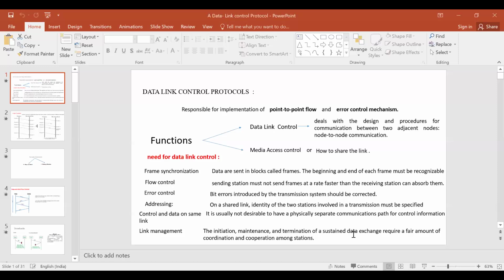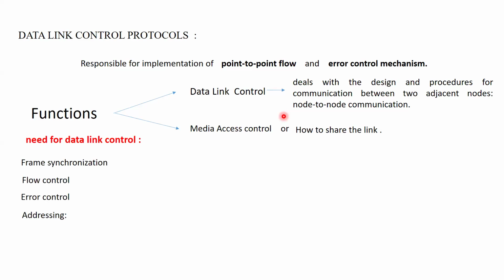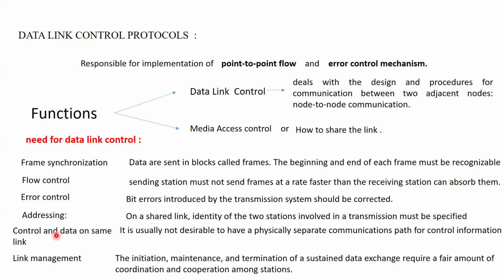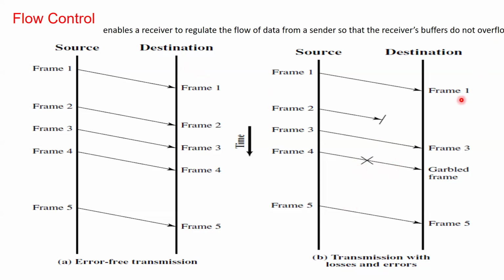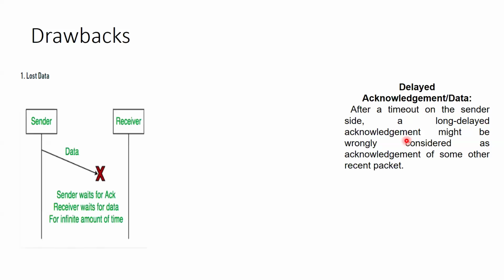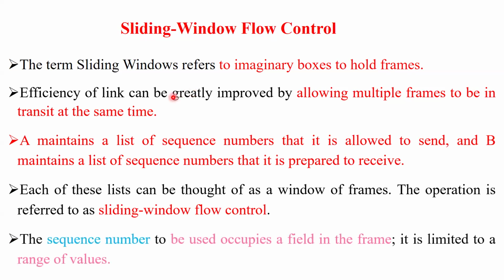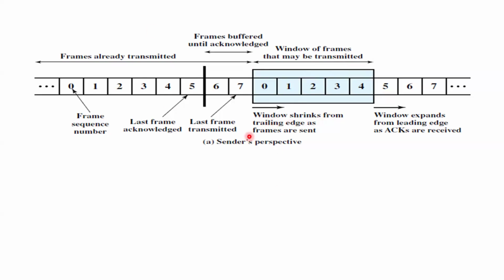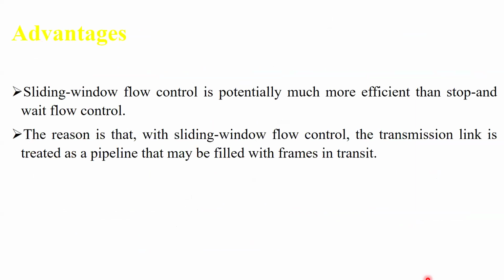Unit 4 part II Data Control Protocol